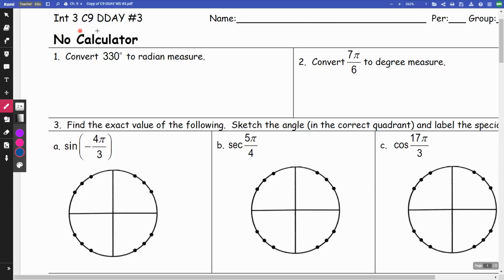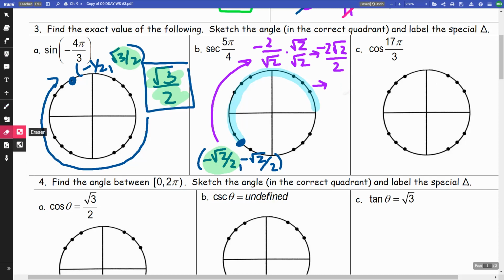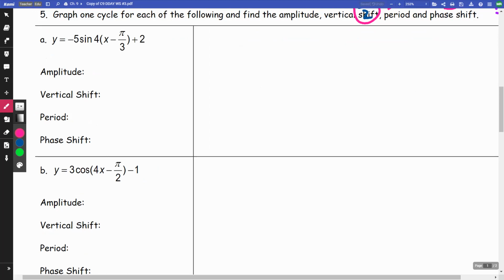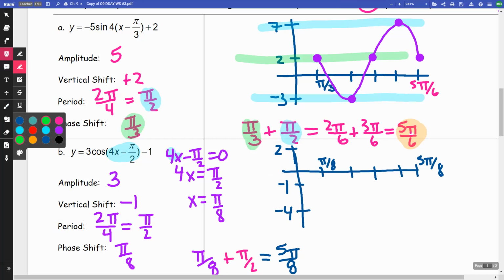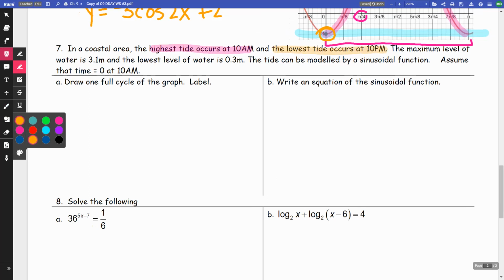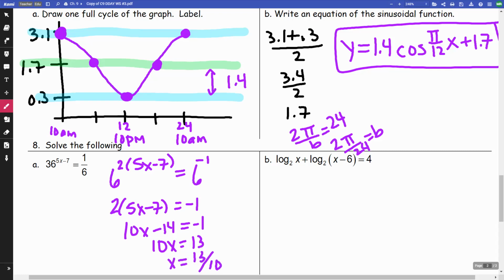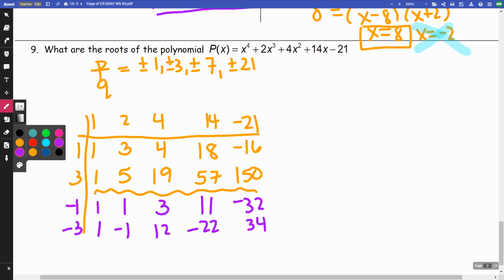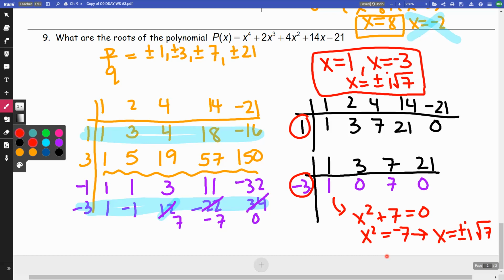Int3 Ch 9 D Day #3